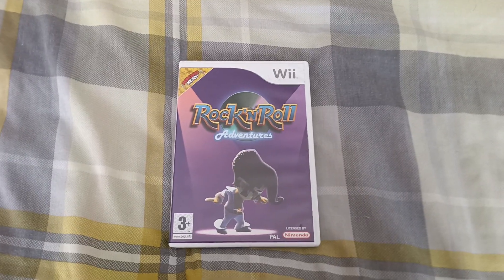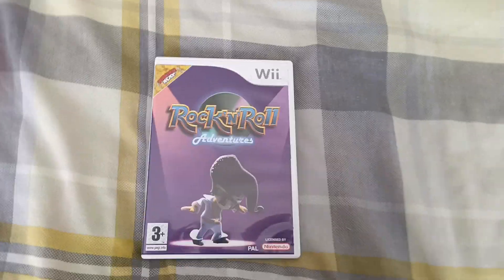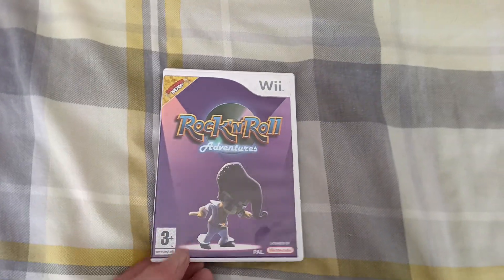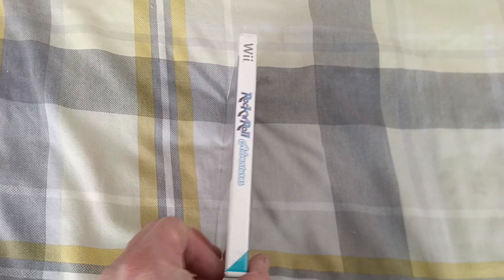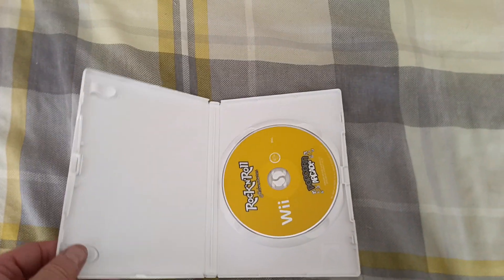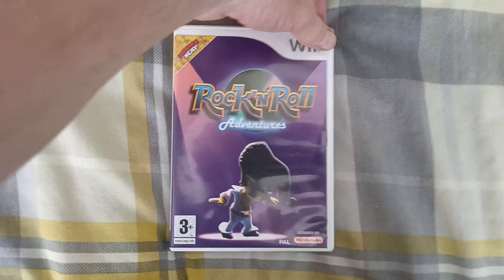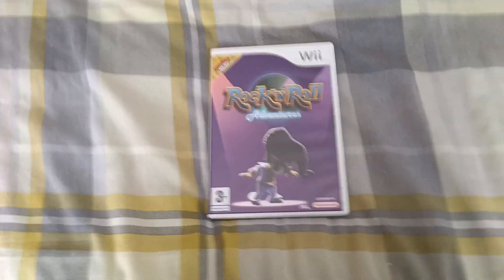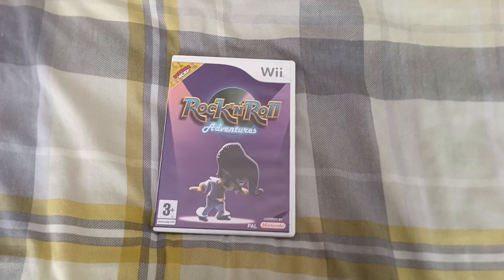Todays Wii title 270 - Rock n Roll adventures (Pal UK)